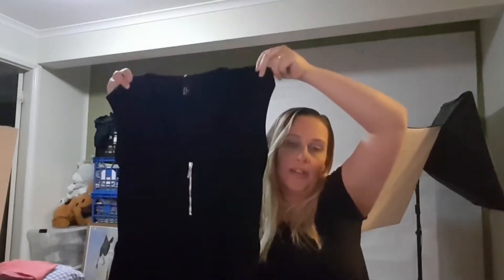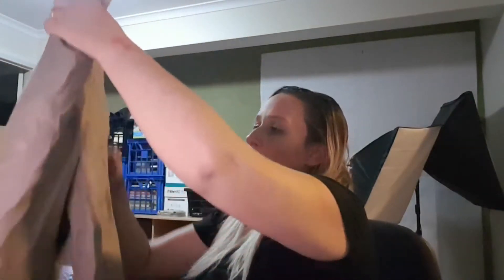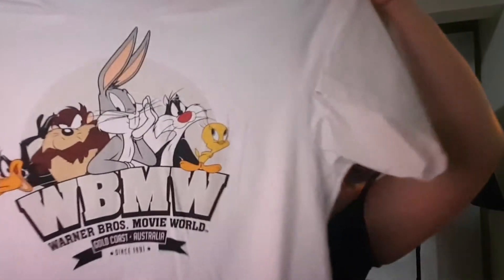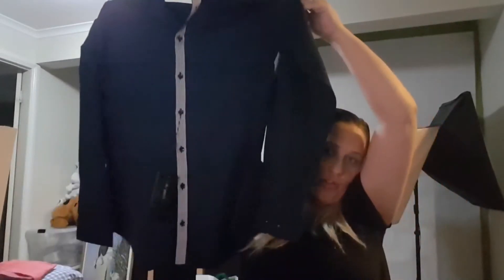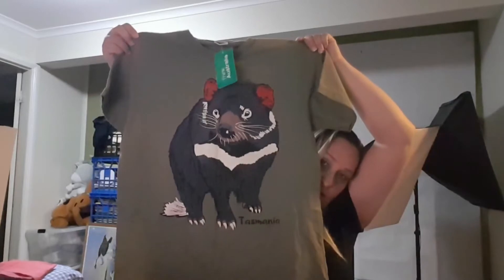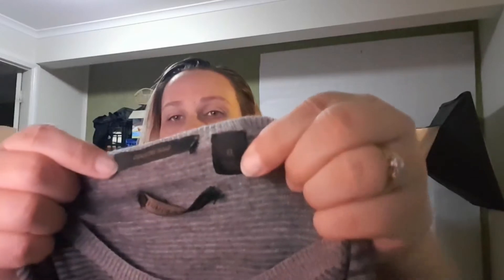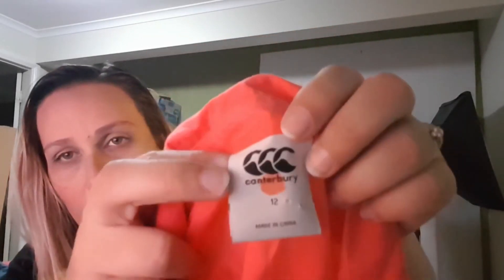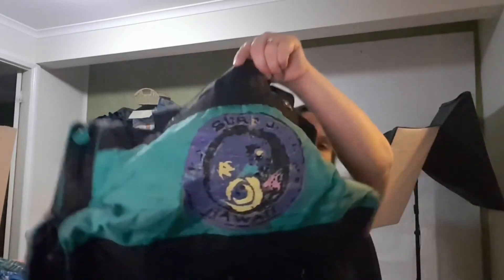Reseller Vlog What I'm Listing on Ebay to Make a Profit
Hi guys, I finally found some time between baby being born and a hectic last few months to upload a recording I done before having my baby boy. A HUGE apology for the time it has taken to finally get you guys some content. My next planned vlog will be a bins haul ;)